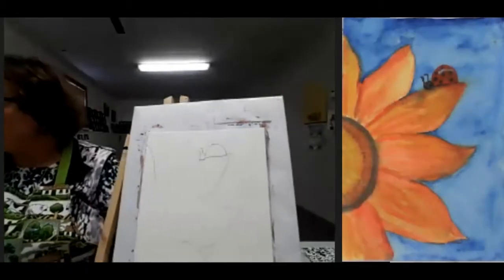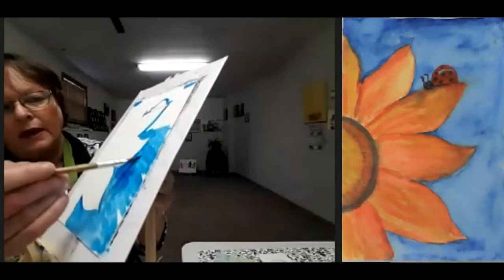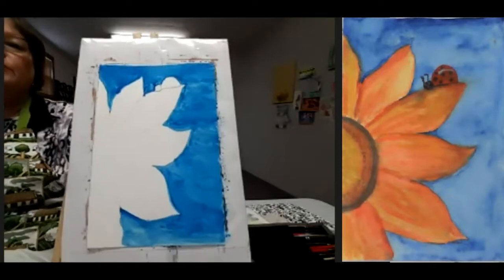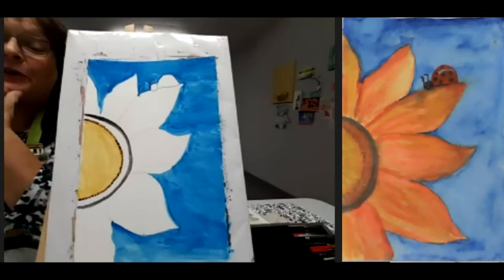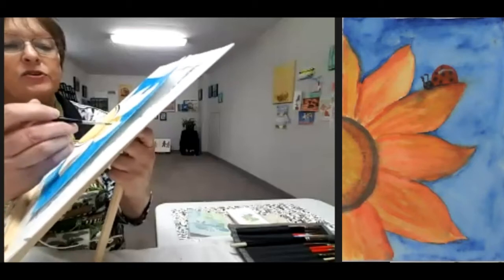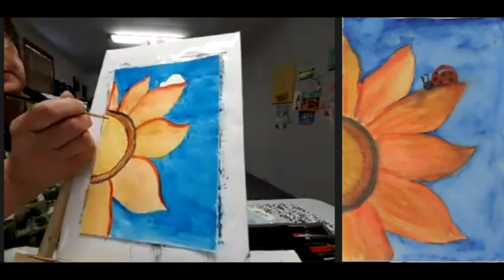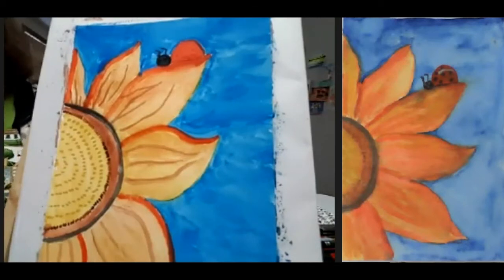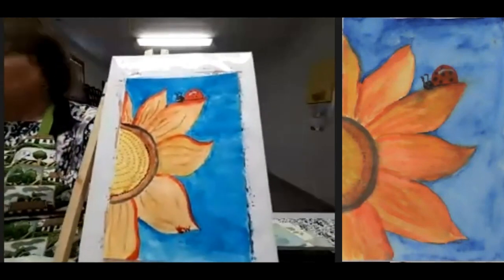Lady Bug on Sunflower - Intermediate Watercolour - Sep 30, 2021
SEP 30, 2021 - LADY BUG - GUIDED WATERCOLOUR

Join instructor and artist Cathy Wild for a guided watercolour art class.

MATERIALS NEEDED:
- 6"x9" watercolor paper with sketch drawn (tape canvas on back to backerboard to secure only)
- PAINTS: Blue, Red, Black, Ochre, Brown, Burnt Sienna, Yellow and White
- BRUSHES: #0 - #6 (or your favourites)

Bring your curiosity to this meaningful activity that includes a mixture of stimulation, reflection, thought provocation, peaceful calm, relaxation and mindfulness.

NOTE: The instructions in this class are intended specifically for watercolour paints. The techniques demonstrated do not work in the same way with other mediums and materials (acrylic, oils, crayon, lead pencils, coloured pencil crayons, charcoal, marker, etc.)

Your guide and instructor is Cathy Wild, an artist who began painting as therapy in April 2016 after her own journey of self-discovery following brain surgery. Some of her works have been on display at local art galleries and clubs.

Cathy is excited to volunteer her time in helping others paint while continuing her own recovery. May you find yourself inspired by the giftedness that emerges through your creations.

GENERAL MATERIALS
- Watercolour paper, preferably at least 140 lb. This can be Canson’s from Walmart or wherever you are able to order or pick up supplies.
- Pencil, painters tape, backer board (to tape art paper/canvas to), paper towel (or rag), dish of water (for rinsing brushes), 2nd dish of water, extra paper towel.

Photos of finished pieces can be viewed at our Facebook photo album If you would like to add your piece to this on-line collection, please send it by email attachment to

All levels of skill and experience are welcome.

CREATING CONNECTION CANADA is a network of welcoming and inclusive communities committed to sharing authentic conversation, nurturing meaningful activities, promoting holistic wellness practices, and fostering compassionate action.

As a REGISTERED NON-PROFIT charity, we welcome and gratefully appreciate any financial contributions to our ongoing efforts. Tax receipts are provided.

You can also visit our PRODUCTS FOR PURPOSE online store to make a purchase that will benefit our partner organizations, gifted artisans and local operations.